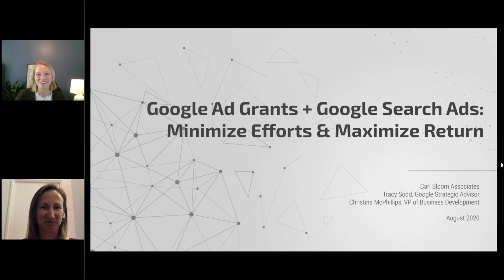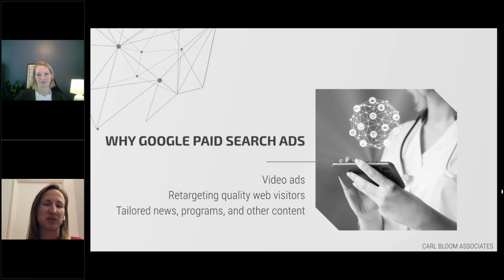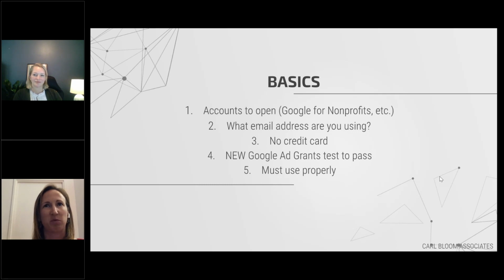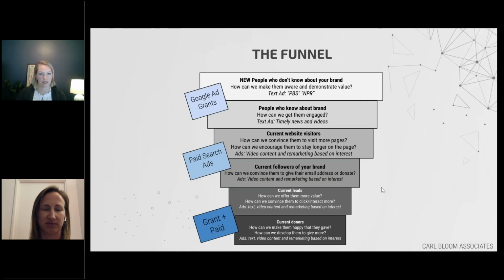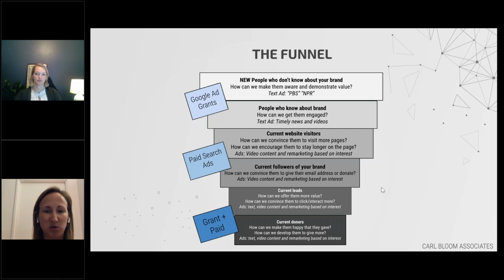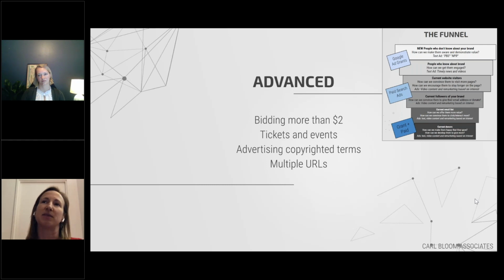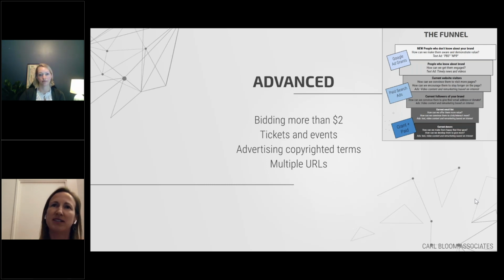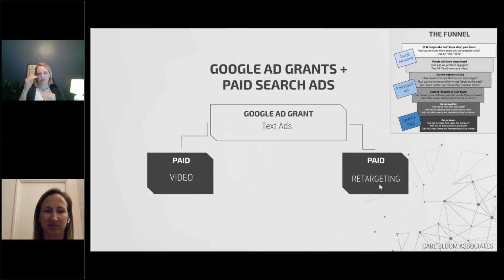Google Ad Grants + Search Ads: Minimize Efforts & Maximize Return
Recording of August 3, 2020 webinar by Carl Bloom Associates, Inc., (CBA) entitled, "Google Ad Grants + Search Ads: Minimize Efforts & Maximize Return".

Join CBA's Christina McPhillips, VP of Business Development and Tracy Sodd, CBA's in-house Google Strategic Advisor as they explain how to minimize effort and maximize return with Google Ad Grants and Google Search ad.

Contact CBA for information about launching and maintaining an effective Google Ad Grant and Google Search Ad Strategy.

About Carl Bloom Associates, Inc.
Founded in 1976, Carl Bloom Associates is a full-service direct marketing agency. Our mission is to help organizations build their base of donors and consumers by conducting practical research and developing sound strategies and creative approaches to seamlessly integrate traditional direct mail techniques with the latest cutting-edge digital media. We work to understand what makes your organization unique and what motivates your audience, and then utilize the strategies that work best for them. This, above all, informs our work and leads to success.